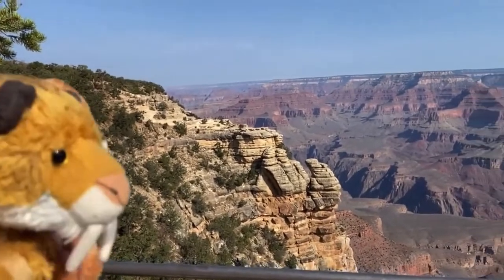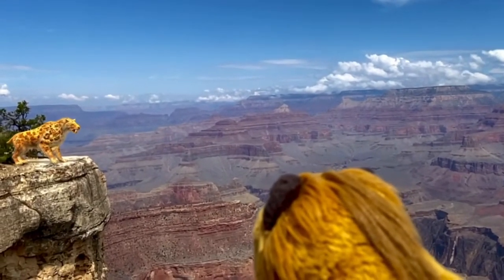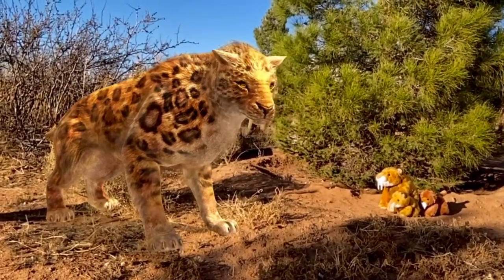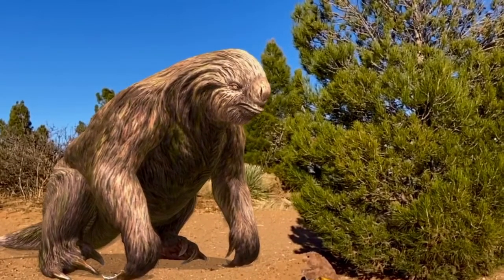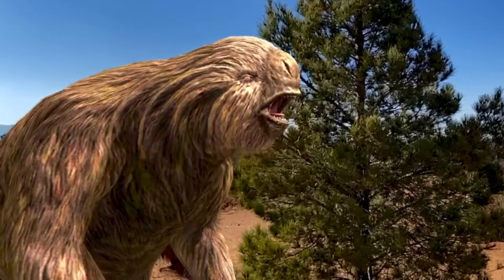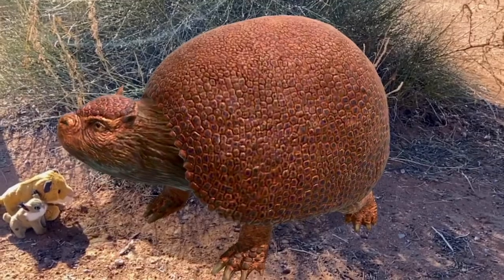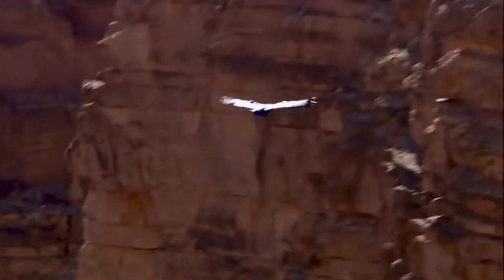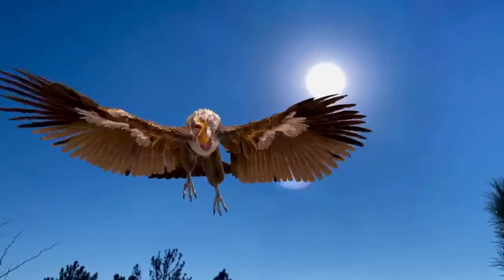Smilo in Ice Age Arizona 🐆🦥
Join us as we go back in time 40,000 years ago to show you what life was like in Ice Age Arizona and walk amongst some of its most spectacular creatures such as the Infamous Saber Tooth Cat, the Massive Giant Ground Sloth, the Thick-Shelled Glyptodon, and the Gigantic Argentavis. Using Jurassic World Alive, we can bring these prehistoric beasts back to life as never before.

Wild Republic Ice Age Stuffed Animals. Smilo is a Saber Tooth Cat (Smilodon) Stuffed Animal from Wild Republic. Smilus is a Saber Tooth Cat (Smilodon) Stuffed Animal from Wild Republic. Lowtus is a Giant Ground Sloth (Megatherium) stuffed Animal from Wild Republic. Smila is a Saber Tooth Cat (Smilodon) Stuffed Animal from Aurora.